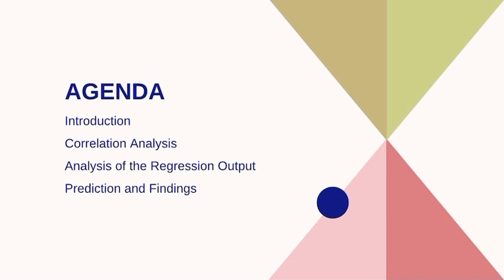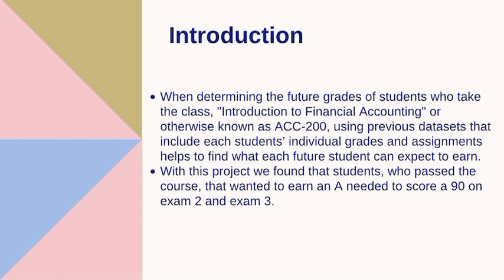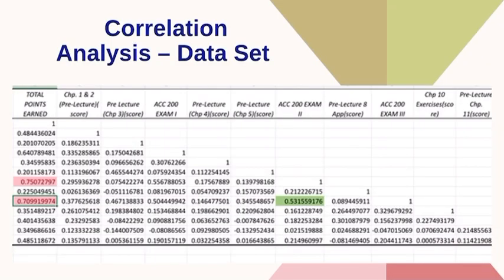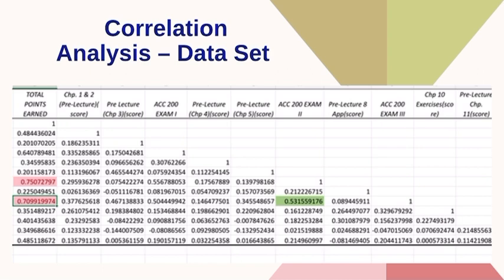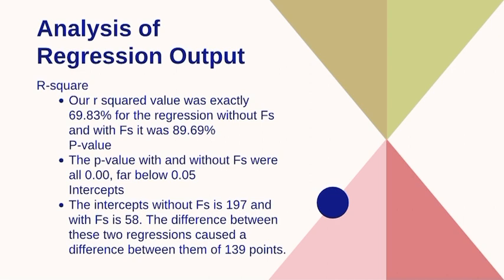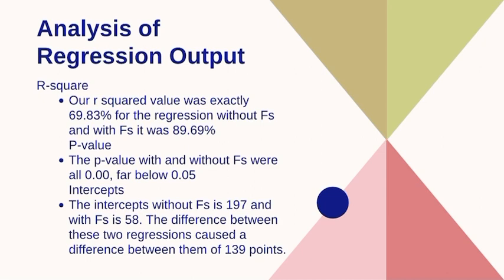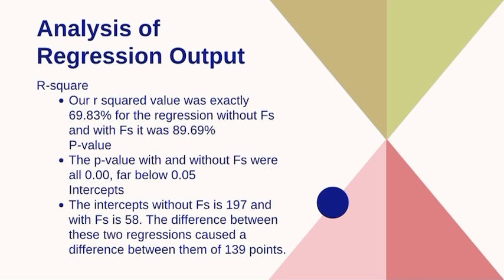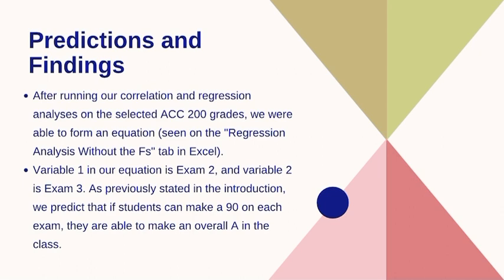Regression Analysis Project 1